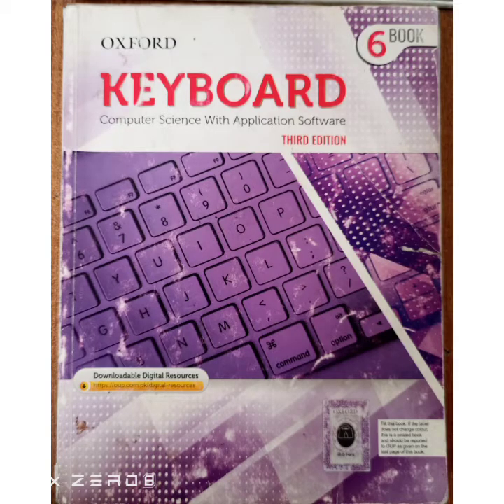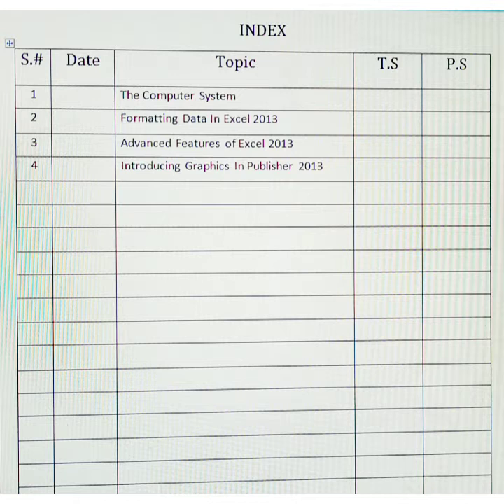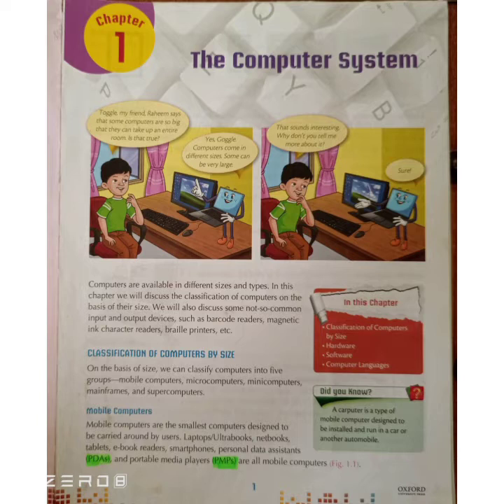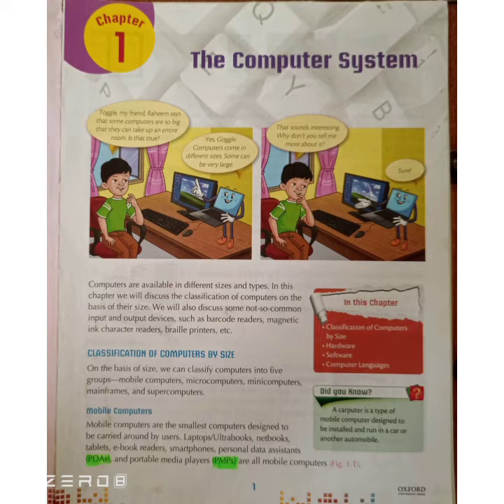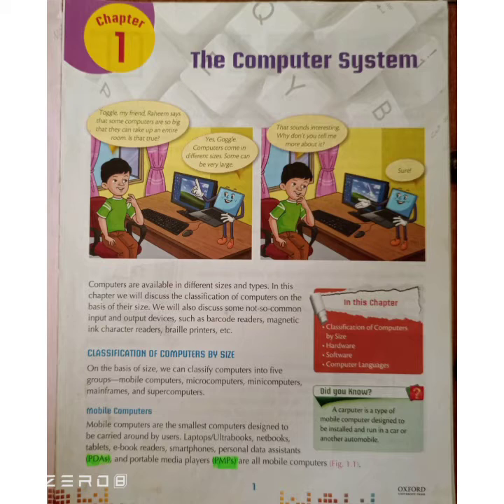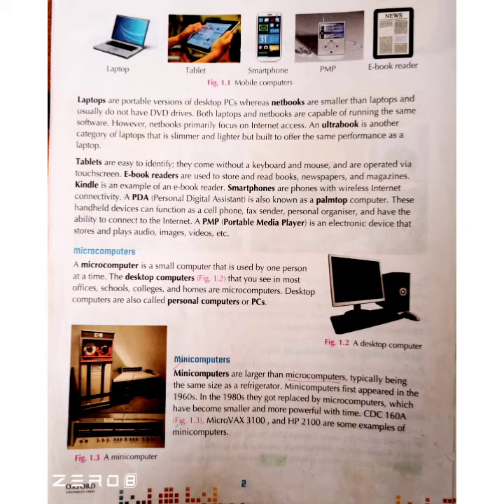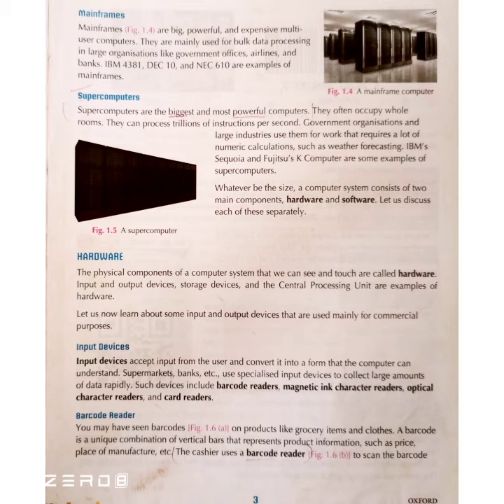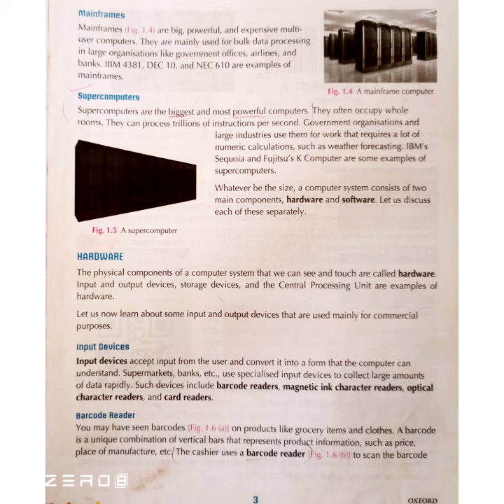Class : 6 Computer (Oxford 3rd Edition)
Subject : Computer